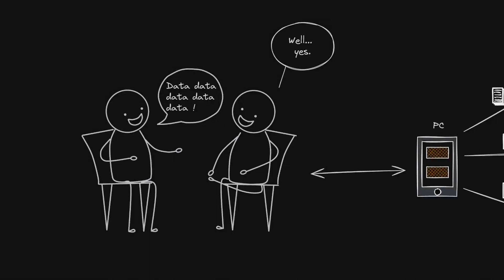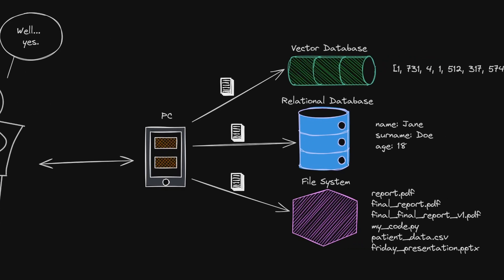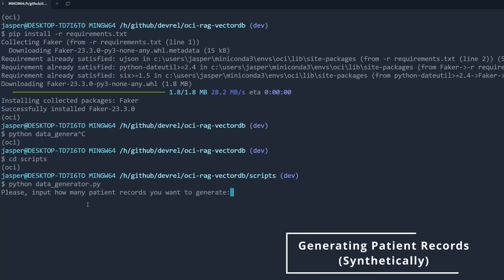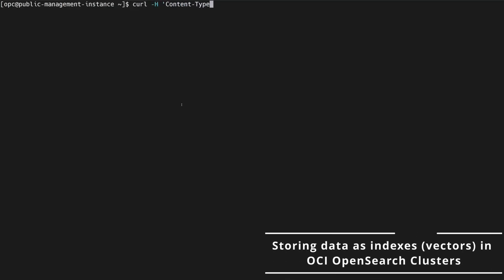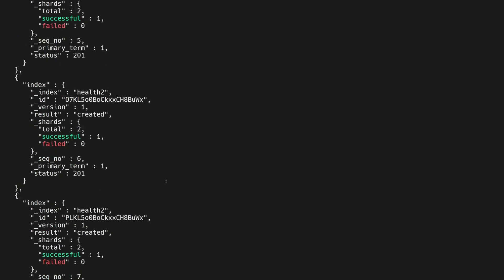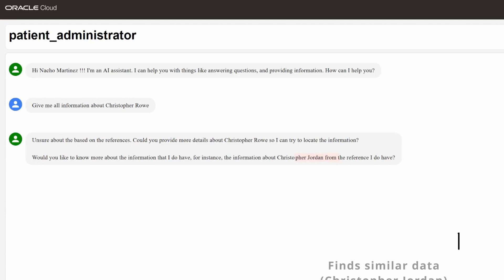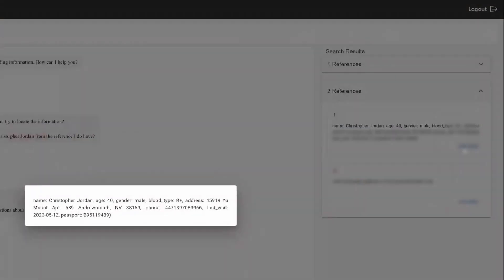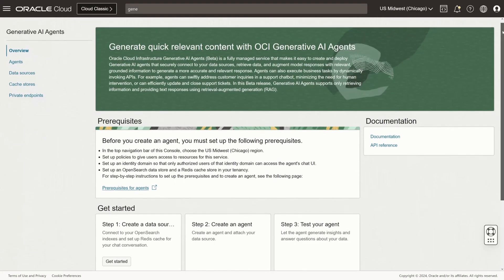Chatbot with RAG Using OCI Generative AI Agents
In today’s technology landscape, we can tap into research and statistics, pulling in data feeds for analysis and drawing insights to make decisions in real time. However, new information can be hard to parse and contextualize, even for the most robust analytics solutions. This is where retrieval-augmented generation (RAG) is useful, allowing you to augment the knowledge of a large language model without retraining it when new information is available. This updates your model with current knowledge, making it more intelligent, with minimal effort.

Oracle Cloud Infrastructure (OCI) Generative AI Agents allows us to do just that. In this example, we’ll upload our documents, process this data, put it into a vector store (via OCI Search with OpenSearch), create a Redis cluster for caching purposes, and provide users with a way to consume the data through a chatbot.

For the infrastructure, we’ll have the following OCI services present:

• OCI Cache with Redis for caching user-agent interactions (so we can give some context to the model)
• OCI Search with OpenSearch cluster for vector similarity search (vector database) and storing indexes with data
• OCI Compute for connecting to the OpenSearch cluster securely (through OCI private subnet routing)
• OCI Generative AI Agents for communicating and interacting with the data in our cluster